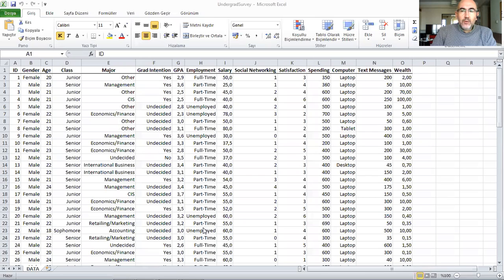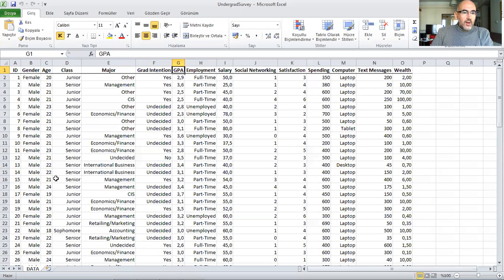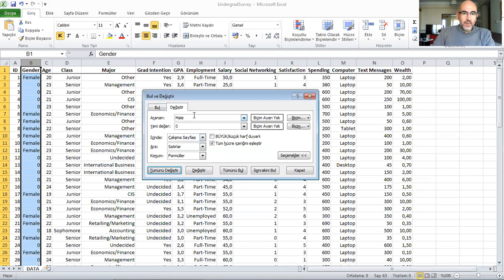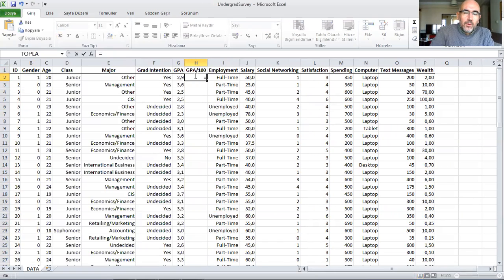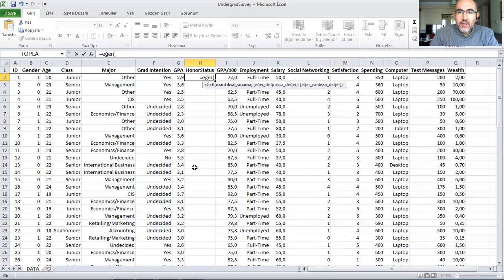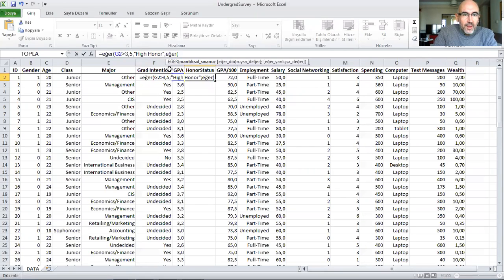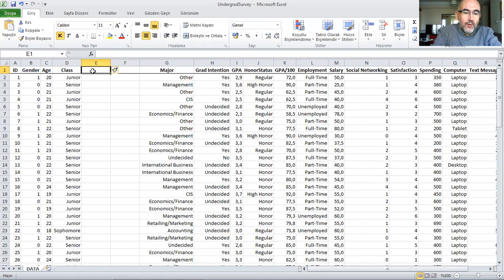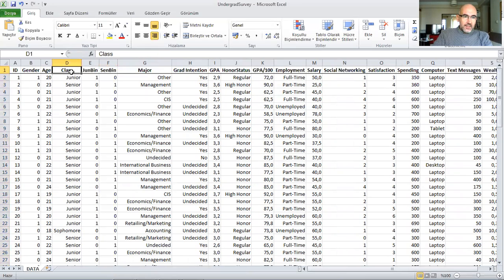Recoding with IF function and Find Replace, Undergradsurvey data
Recode a categorical variable into a binary variable (1 0). Convert GPA (numerical variable) into a categorical variable.